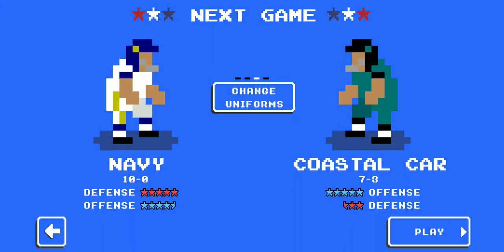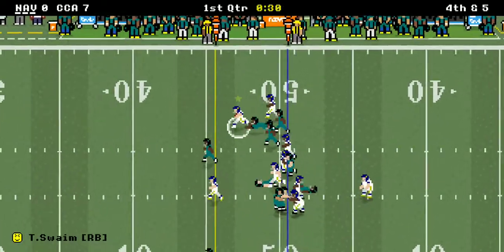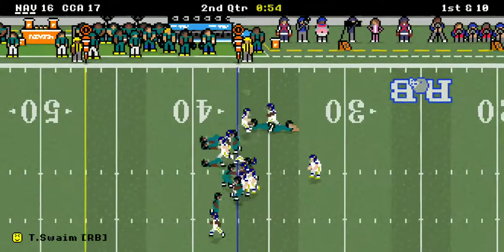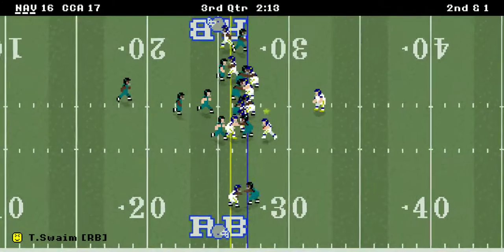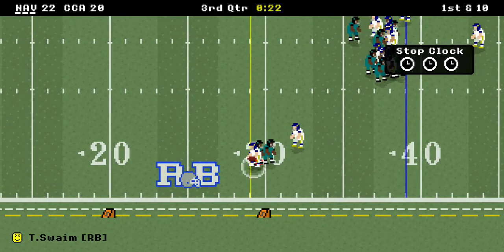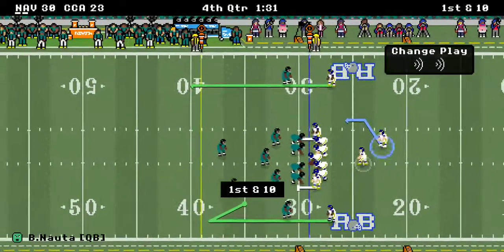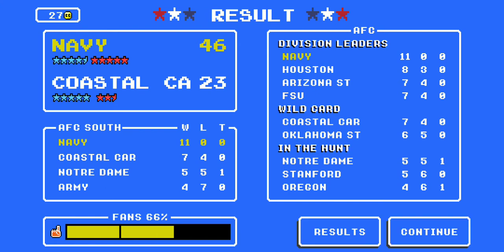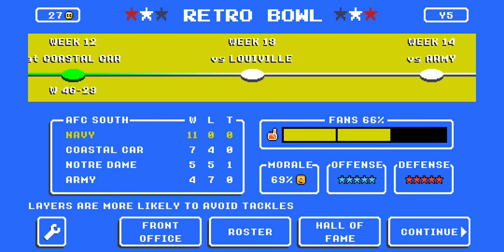Navy vs. Coastal Carolina (Season 1 Game 11) Retro Bowl Football Match Up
The Midshipmen are at home to take on the Chanticleers. Carolina is on a win streak. Will the killer Roosters give Navy their first loss? It's going down here on NCAA Retro Bowl Mania.